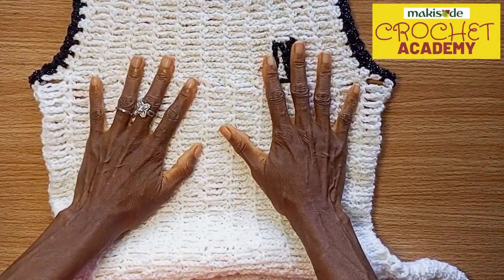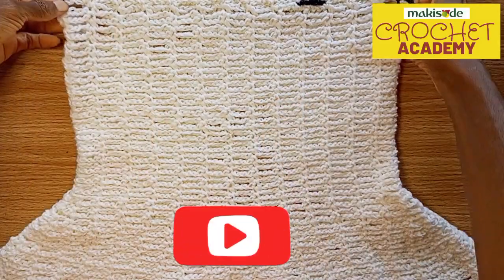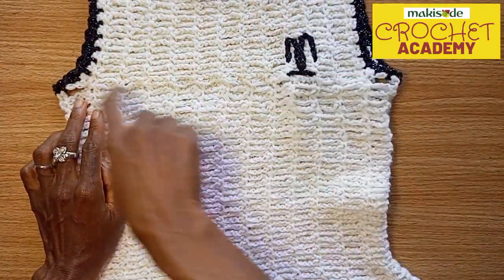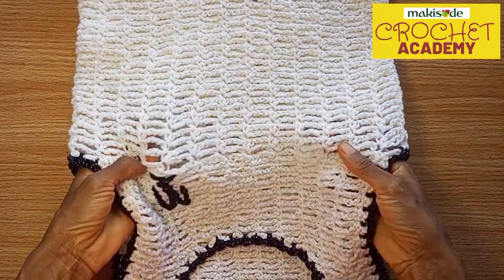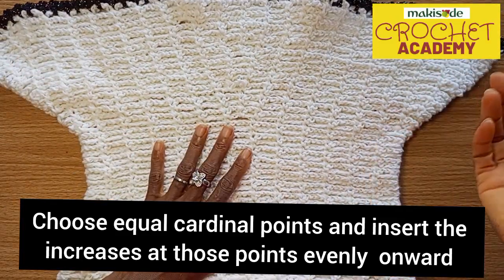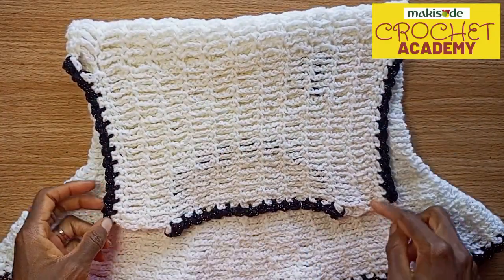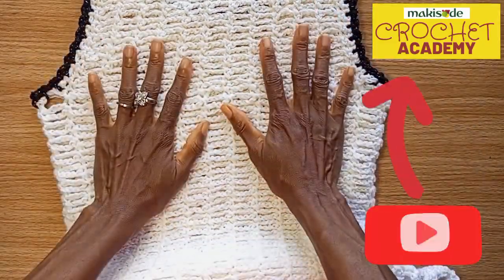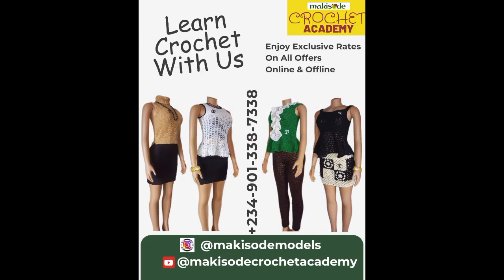Easy, Detailed, Step by Step Tutorial On Sleeveless, Peplum Blouse ~ November 2024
Our Simple Sleeveless, Peplum Crochet Blouse  was worked in 4 main parts.

It can be worn for work or pleasure and crafted in varying lengths.

Stitches/Patterns  used were:

🧶 Sc
🧶 Chains
🧶 Slip Stitch
🧶 Freestyle sc mesh

🧶Part 1: We worked the body of the blouse in the round from the navel to the armpit using sc mesh

🧶Part 2: We split the tube to work the top back panel, then the top front panel,infusing a well rounded neckline

🧶Part 3: We returned to Infuse a perfectly rounded Peplum to the the base

🧶Part 4: We edged the neckline, arm holes and base of the blouse

Body measurements required to work this blouse are:

✔️ Bust
✔️ Waist
✔️ Hip
✔️ Arm hole depth
✔️ Desired length of blouse

Very easy to follow for intermediate and advanced Crochet skill levels.

Note that this same technique can be replicated for any size just by adjusting the measurements.

Do Watch, Listen, Read captions and this description box.  Also, drop questions below if any.

You may ask for guidance on specific parts of the video and also suggest tutorials you would love to see on here.

Musician: Xuxiao

to get inspired by our crochet gallery.

to get acquainted with our other interests.